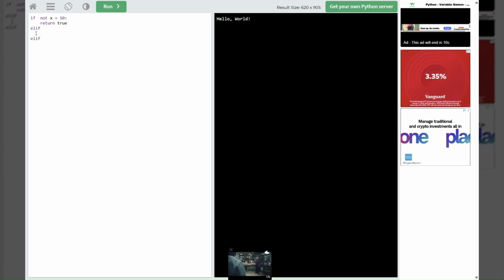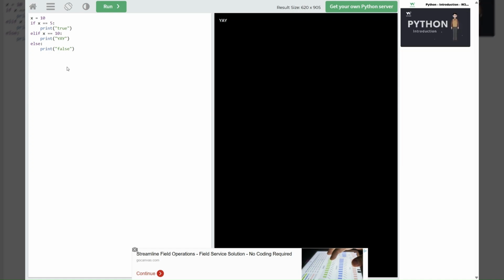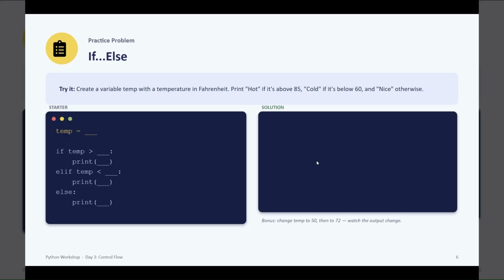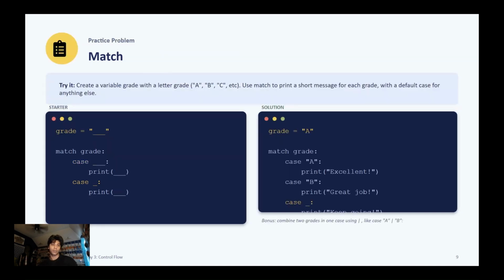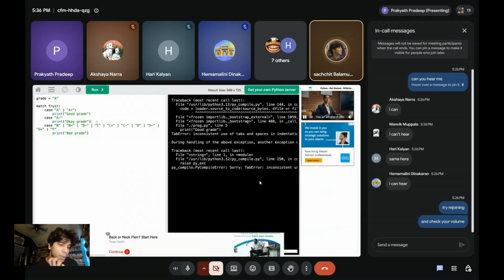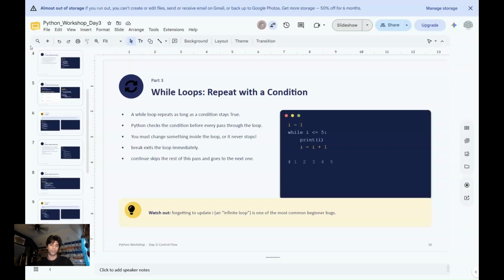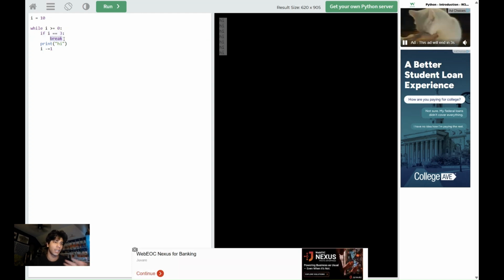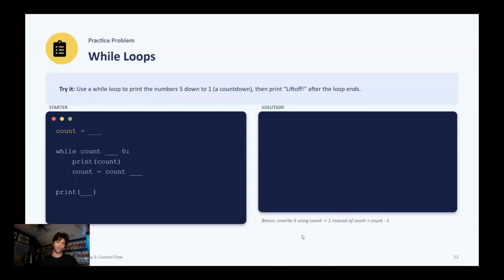Day 3 YOTI Python Fundamentals Workshop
Today we learned conditions, match, and loops.